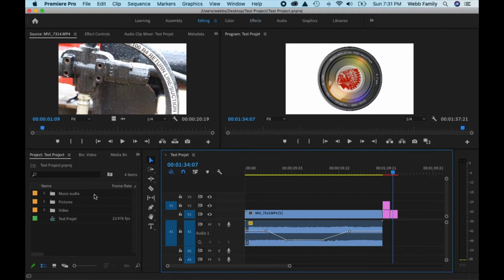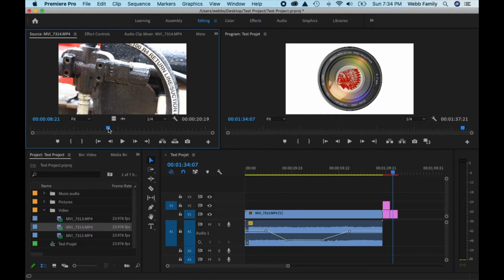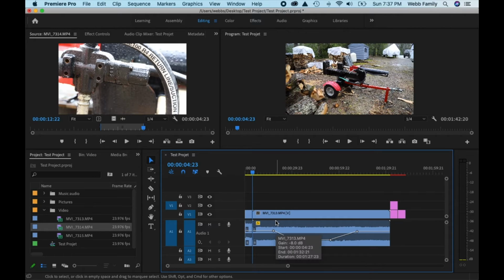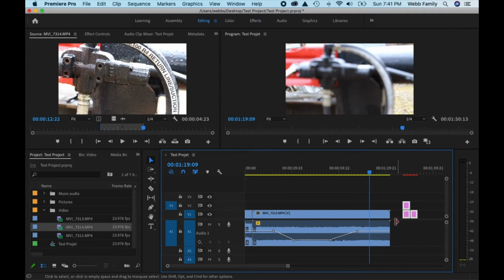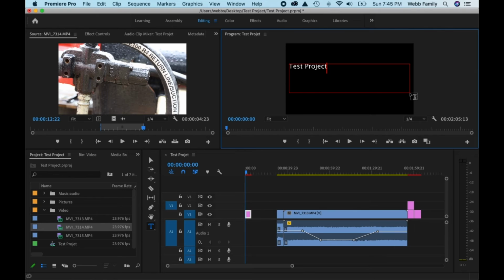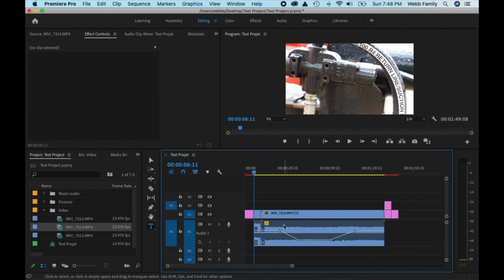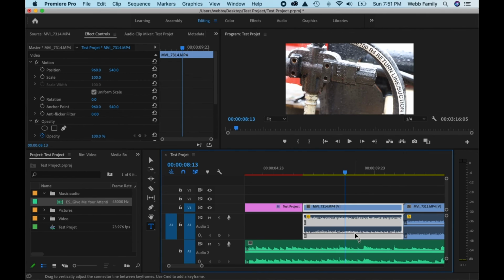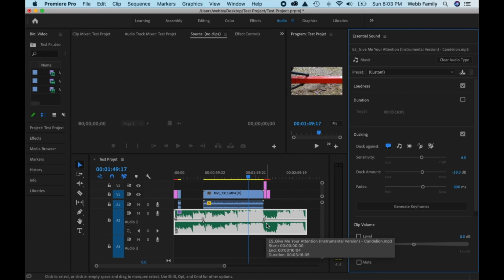Creating a New Project In Adobe Premiere Pro 2020 - Phase 2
This tutorial is the second of three to get you started in creating a new project in Adobe Premiere Pro 2020

Sunny Morning